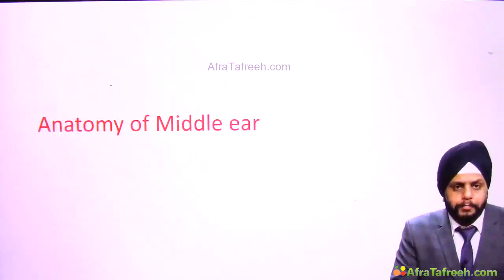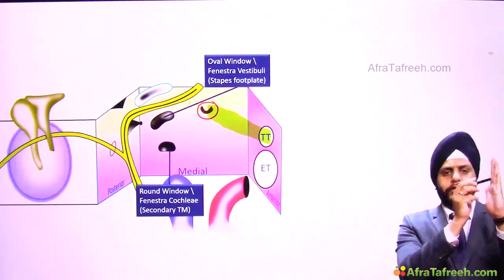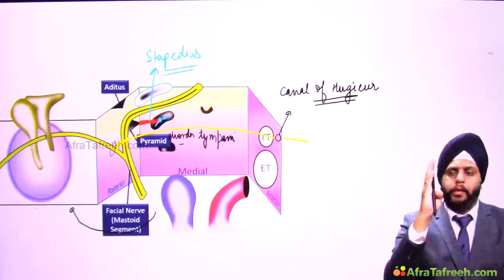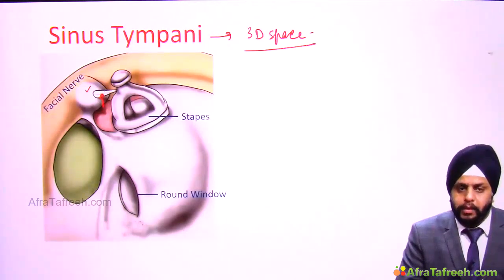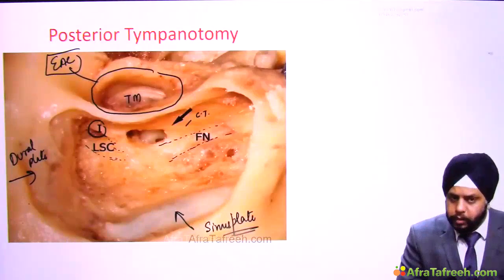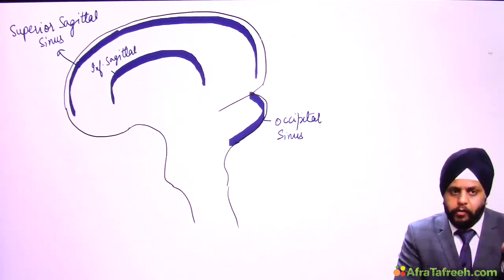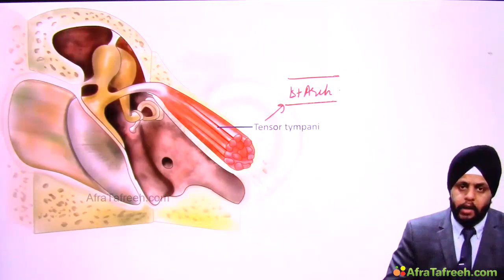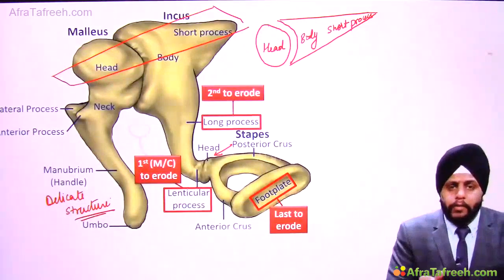1 Ear 4 Anatomy of Middle Ear Cleft atf